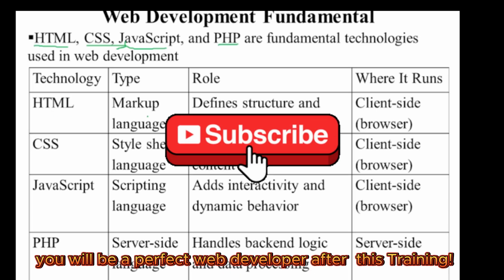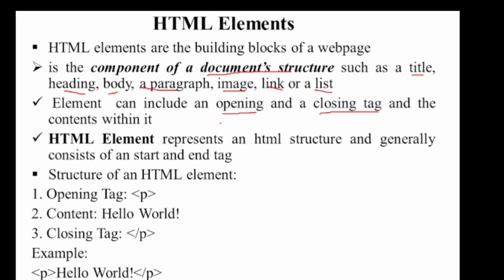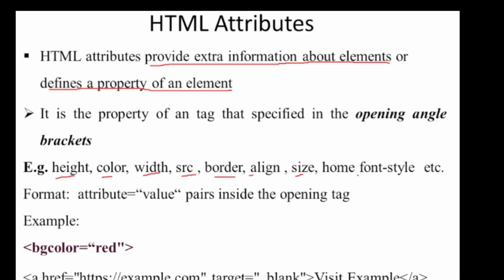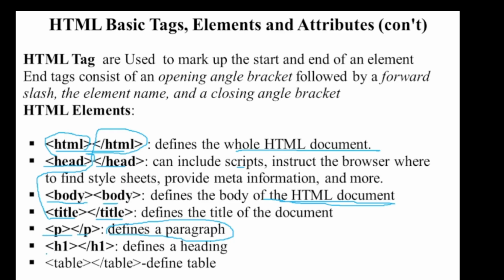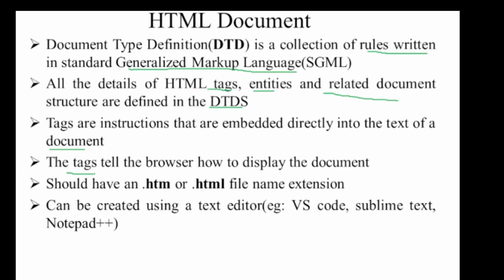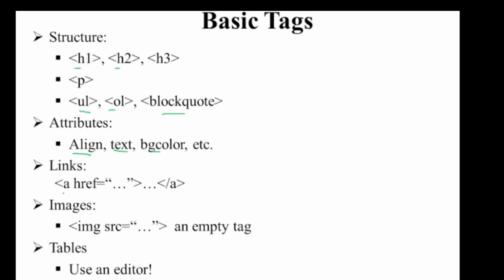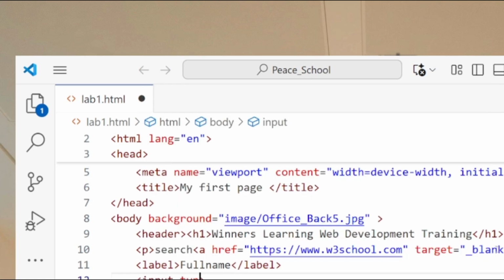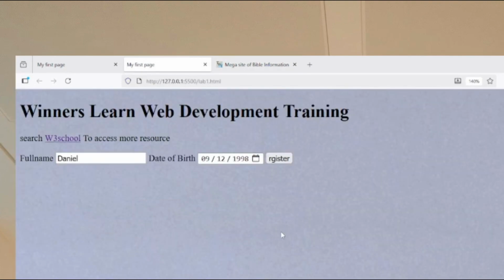HTML Basics Tutorial || Elements|| Attributes||Tags_Part6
In this beginner-friendly web development tutorial, we cover the fundamentals of HTML step by step. You will learn about:
 ✔HTML Elements, Attributes, and Tags
✔ Heading levels (H1–H6)
✔Paragraphs
 ✔Links
 ✔Body background (color & image)
 ✔Header section
📢This is part of our Web Development Lab Series designed for students and beginners who want to build a strong foundation in web design and development. By the end of this session, you’ll be able to create your first structured HTML webpage.